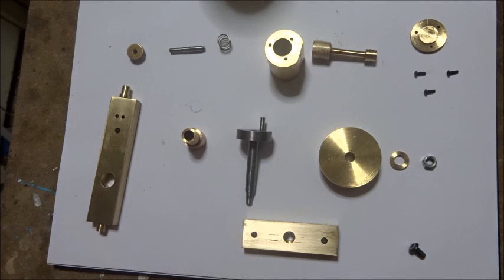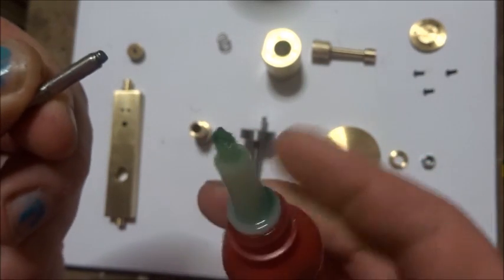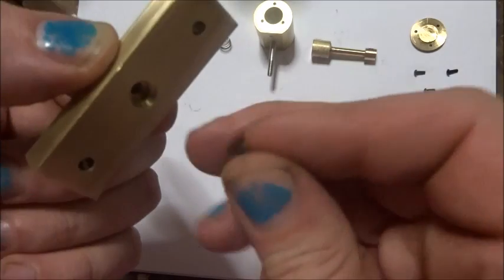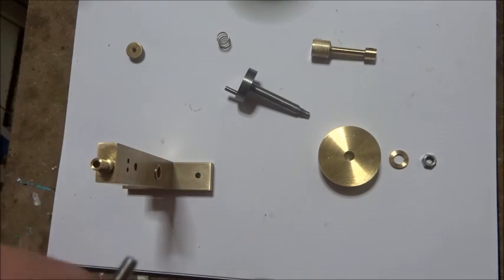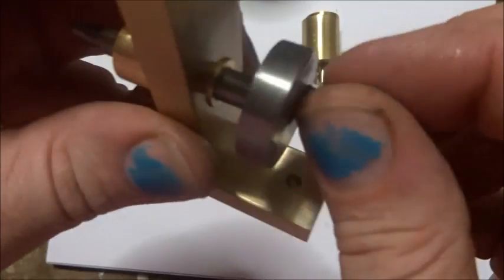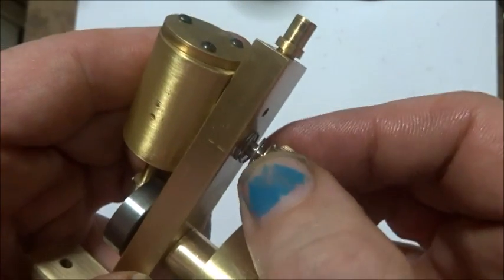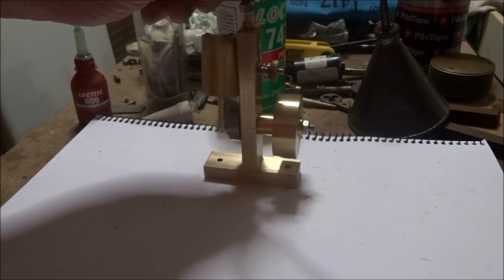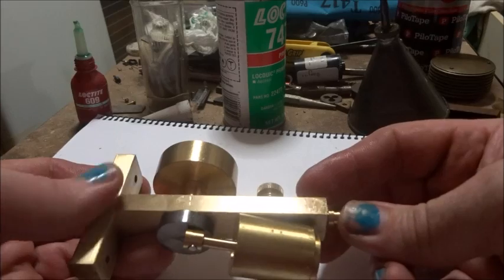simple steam engine 9 (assembly and running)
for the inspiration for this one.
Final part of a look at how I make this little oscillating engine.
we assemble the engine and run it.